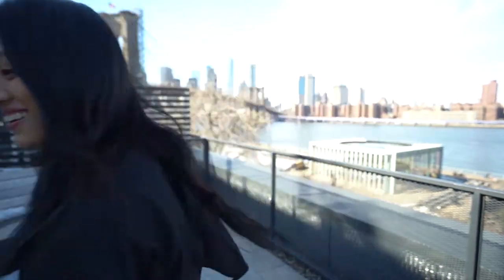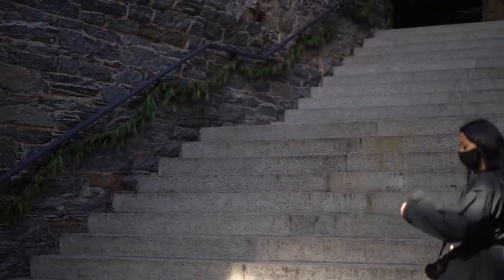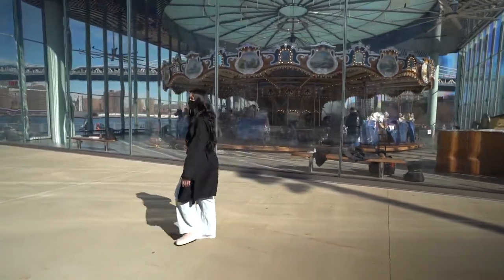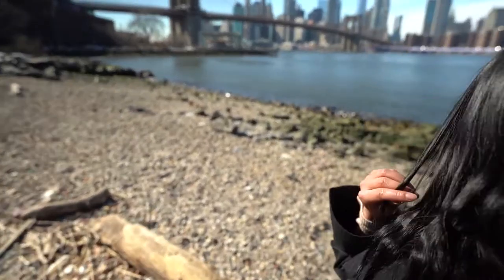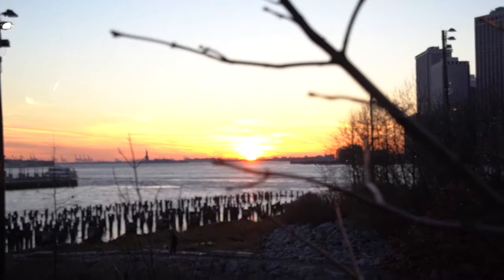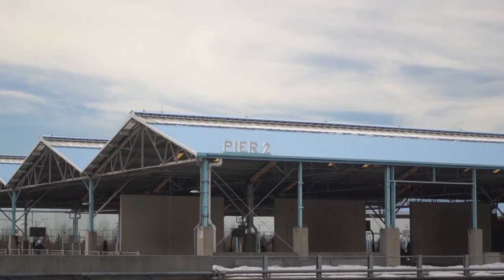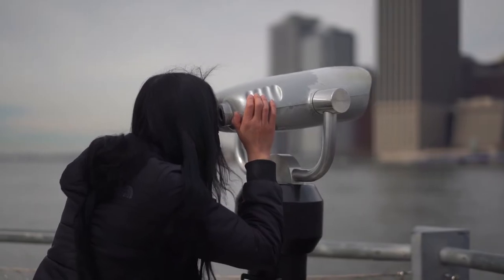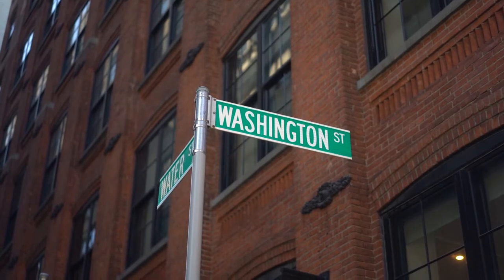Must- Go Photo Spots In Dumbo, Brooklyn NYC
Some great photo spots in DUMBO when you go to NYC in the future :). Have an open eye and get creative with angles and the view that you see! What other videos are you interested in?

As always, don't feel embarrassed about taking photos when people are around. You will never see them again! Have fun